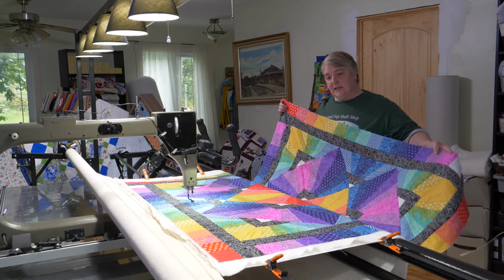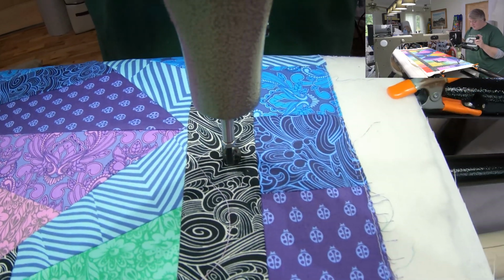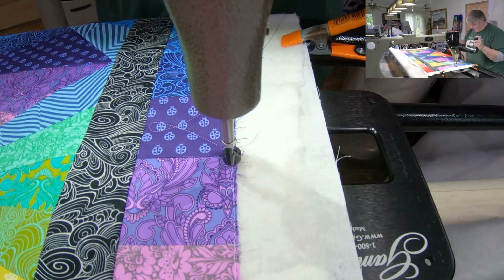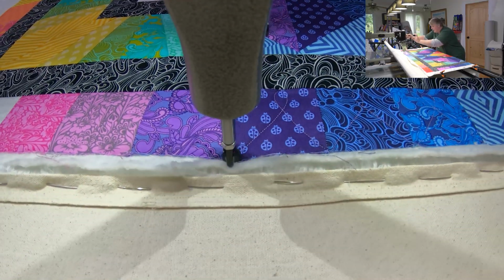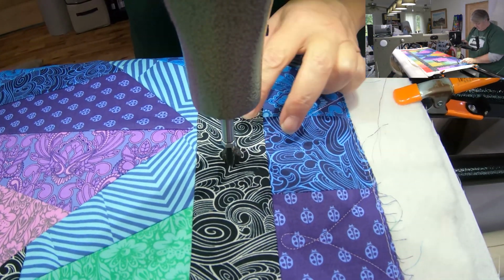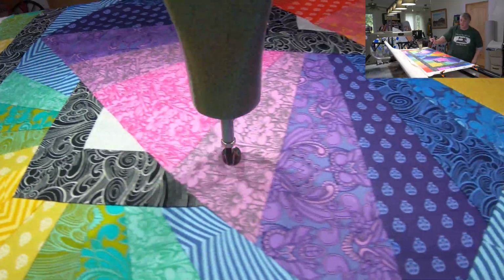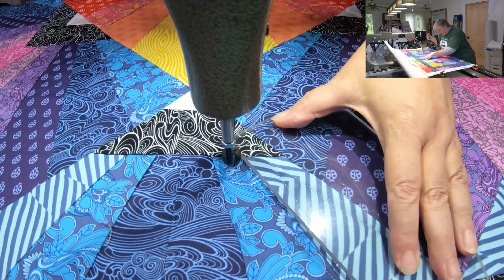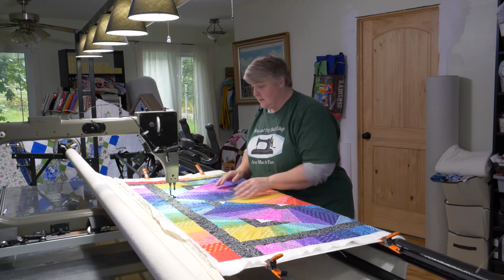Quilting the Prism Quilt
This weeks long arm Wednesday shows us quilting up the Prism quilt. This is the quit that was won by one of our viewers. We love this quilt, and hope they do too.